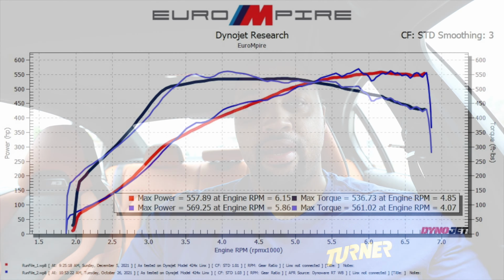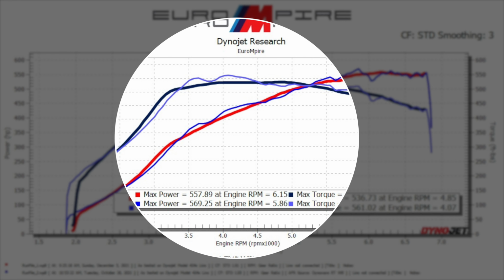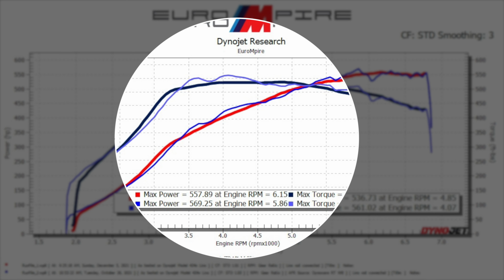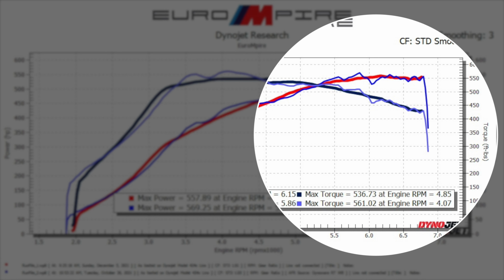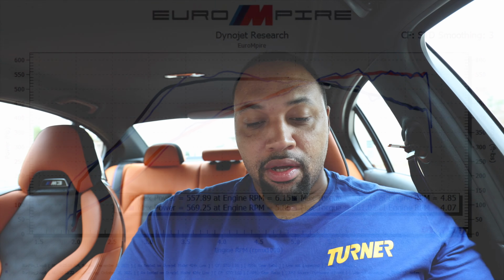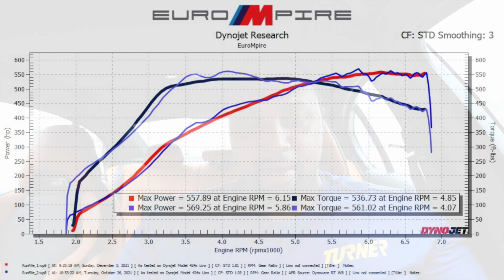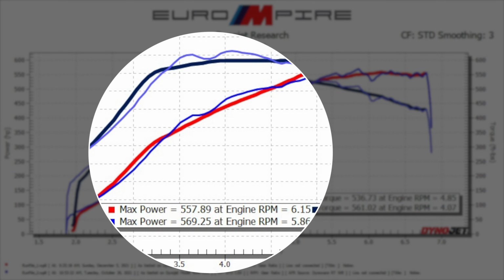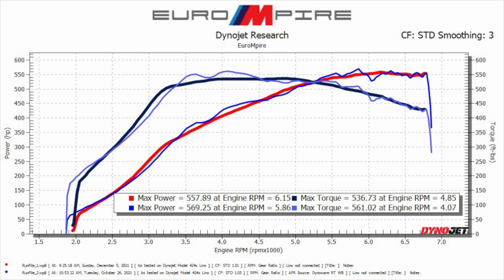Did the Downpipes Add Power? / Dyno Time !!!!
My Gear
Zhiyun Weebill S
DJI Mavic Mini
Canon EOS RP
Canon 24mm F2.8
Canon 50mm F1.8
Meike 85mm F1.8
Panasonic G85
B Roll Lens
Photo Camera
Sigma 30mm
Camera Mount
Lav Mic
Shotgun Mic
Flexible Tripod

All Videos Shot on Canon EOS RP